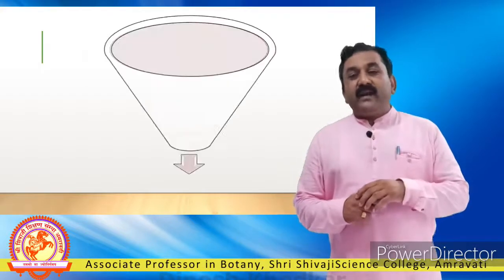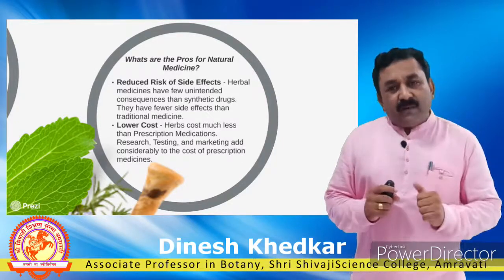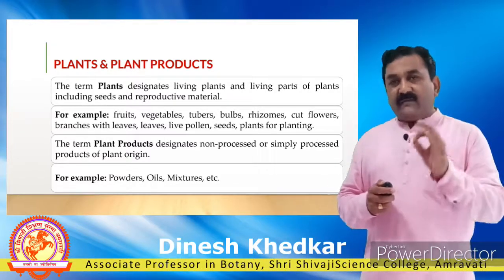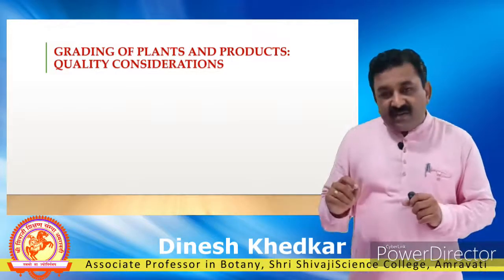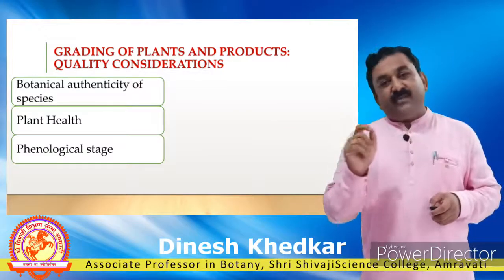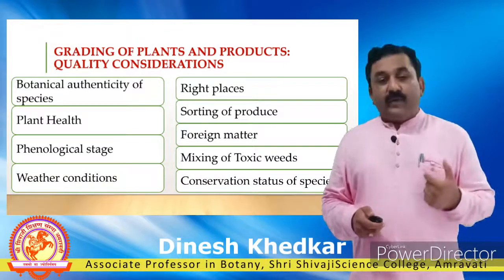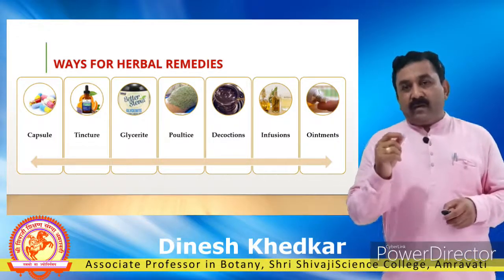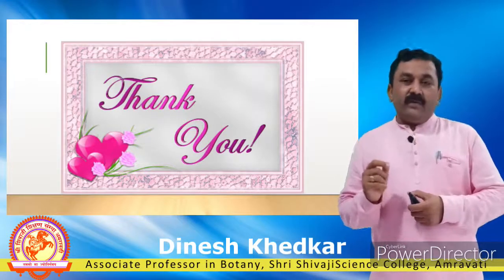Grading Of The Plants Products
Session 2:
By
Dinesh Khedkar
Value-added Course "Medicinal Plants"
Deptt of Botany
Shri Shivaji Science College, Amravati, MH